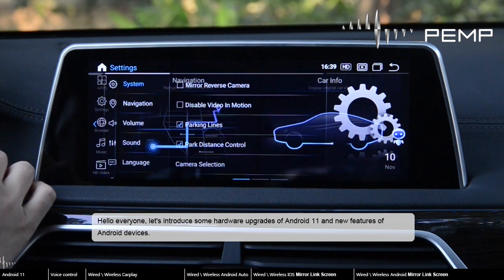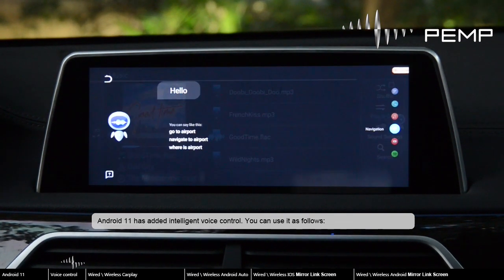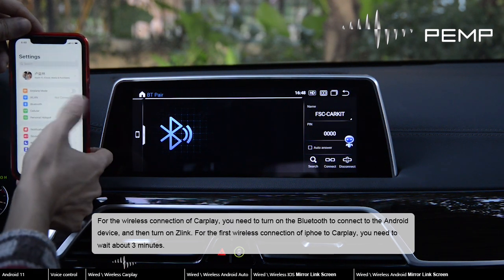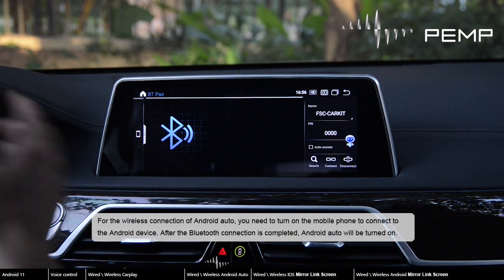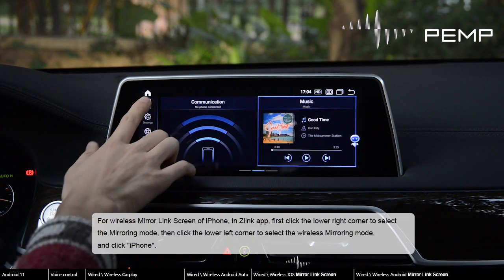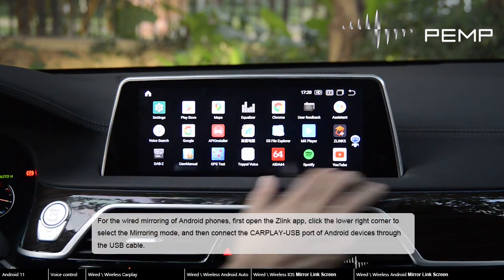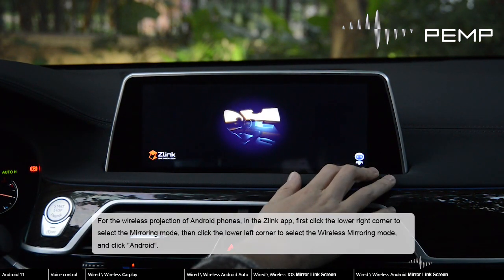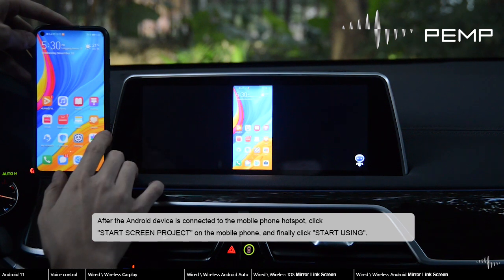PEMP Android 11 Screen features for BMW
2:10 Wired CarPlay Connect
2:50 Wireless CarPlay (Use Bluetooth)
4:29 Wired Android Auto Connect
5:15 Wireless Android Auto6:06 iPhone Mirror Link Wired
7:11 Wireless Apple Mirror link
8:38 Wired Android Phone Mirror link
10:12 Wireless Android Phone Mirror link

PEMP's Android 11 has updated the following features:
Support wired/wireless CarPlay, Android auto;
Support wired/wireless Mirror Link;
Upgrade the Bluetooth version to 5.1;
Added voice function, the voice start is: Hey, Top; (To be honest, this voice is a bit far from SIRI);
The MCU uses Snapdragon 662, 6G LPDDR4, 128G Flash, and the speed will be faster.
How to buy the product?
If you have any questions,
please contact our after-sales service team: